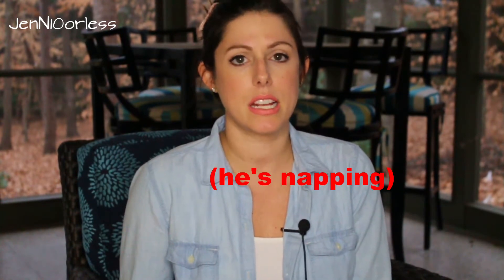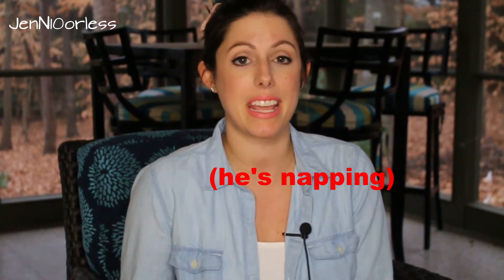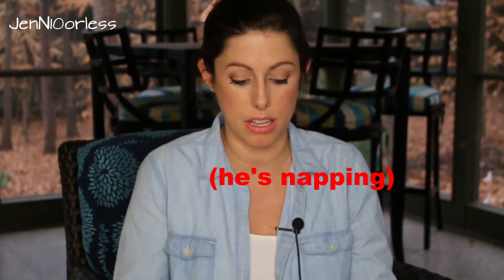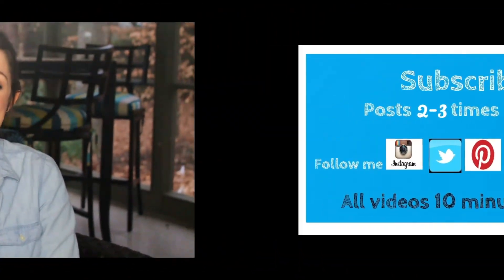Weekly Roundup || Kat Von D, Mac, ColourPop, Peach and MORE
Need to catch up?  Why not a marathon session of my new videos:

★Filming Set up:  I use a Stellar Ring Light and a Canon Rebel T5i with the kit lens.  I use Magix Movie Edit Pro 2014 to edit.
★★Thank you so much to my friend Blake for letting me use his music in most of my videos.  Check him out